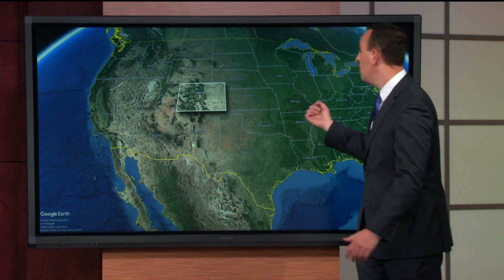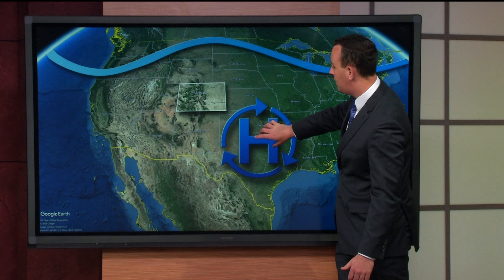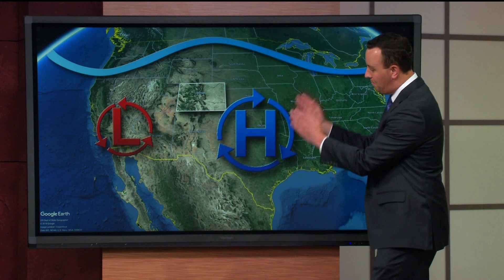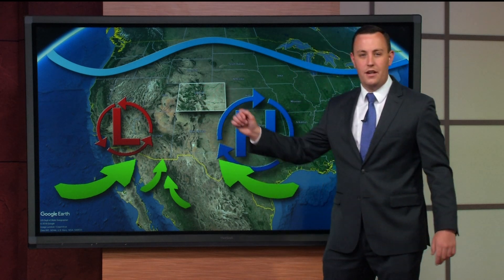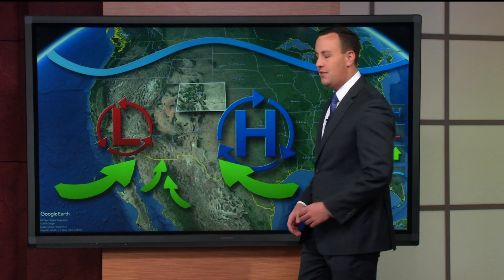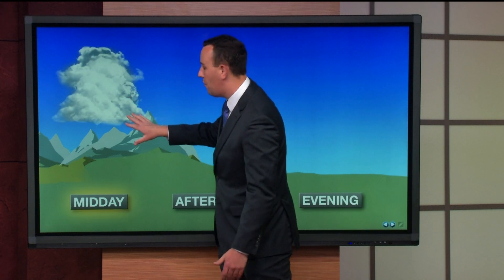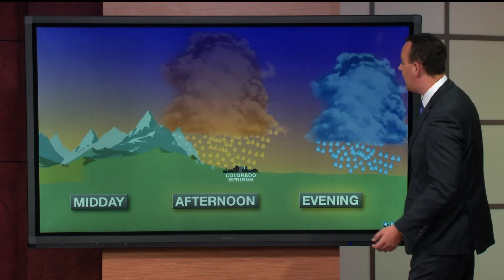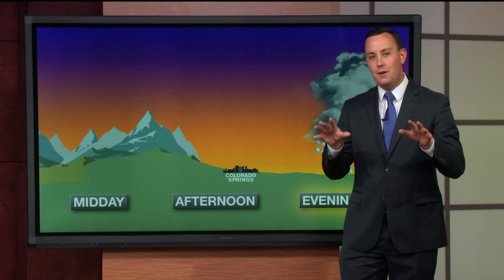Monsoon season is approaching: What does that mean for Colorado?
Now that we've finally found our Summer heat, monsoon season is about to start impacting the southwestern United States, including Colorado. What exactly is a monsoon and how will it affect us here in southern Colorado?